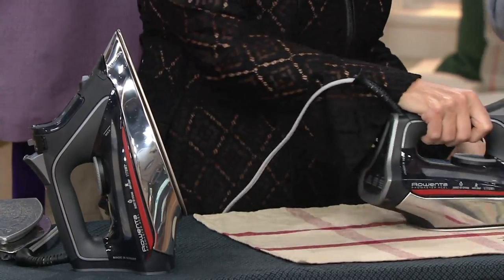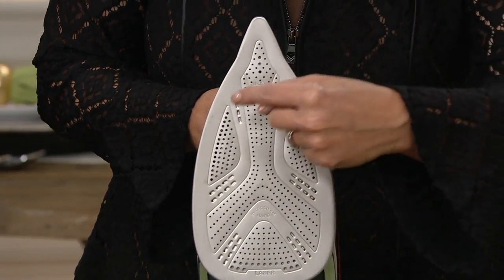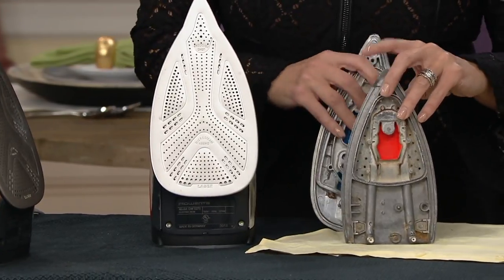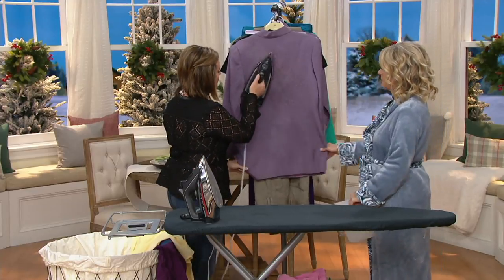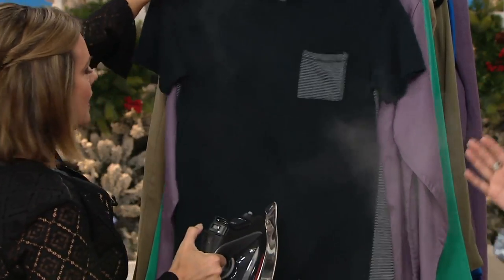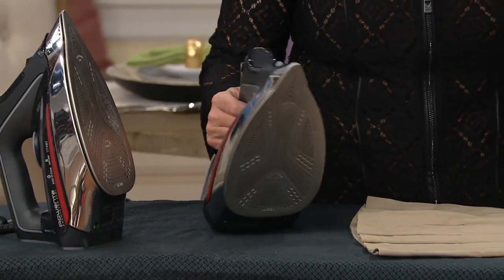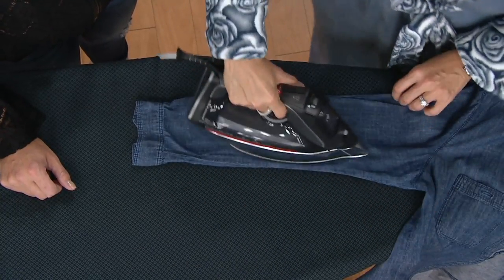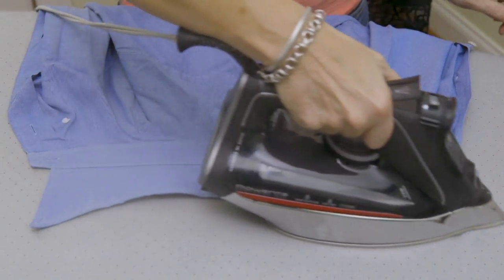Rowenta 1775W Pro Master XCEL Steam Iron with Laser Soleplate on QVC